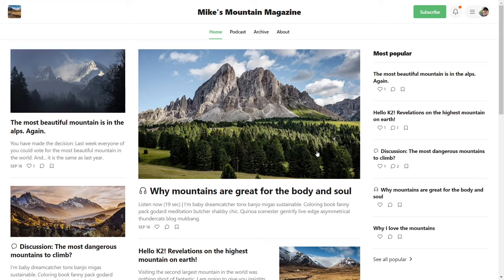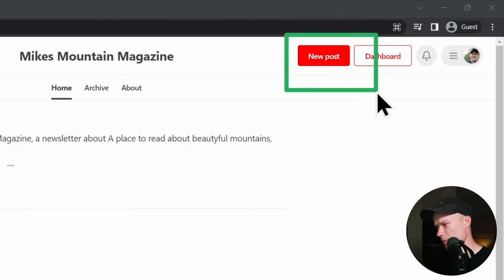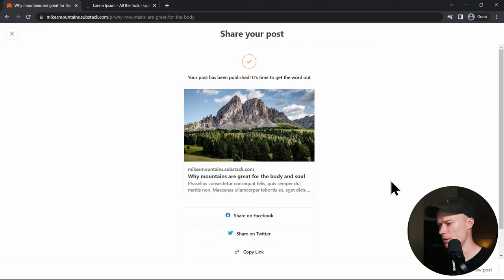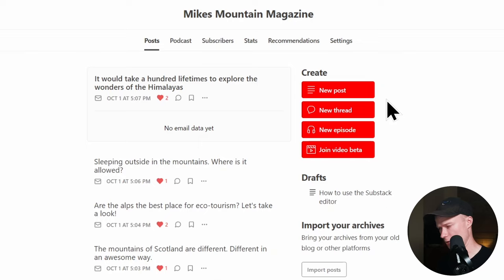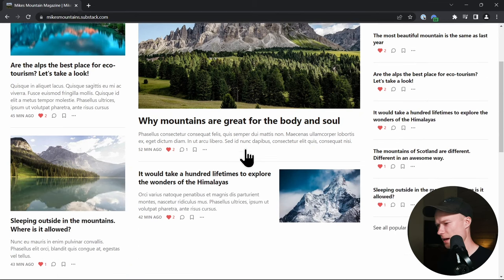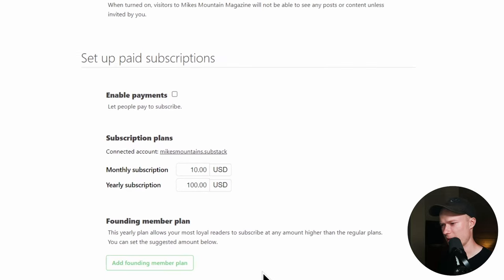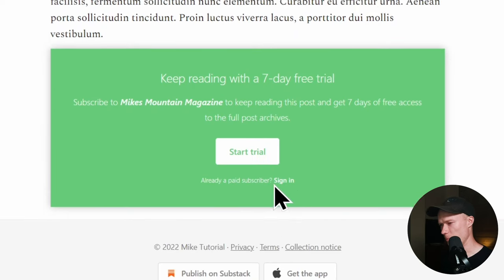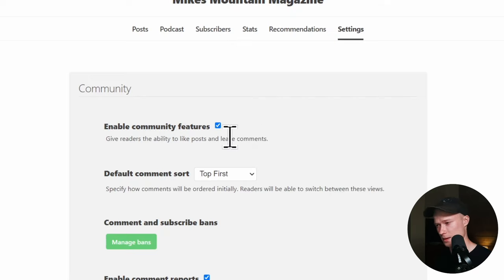Substack Tutorial for Beginners 2022 (Start Your Own Newsletter Business)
In this tutorial, you will learn how to build your own independent newsletter business with Substack. You can think of Substack as a cross between a blogging platform and an Email-Marketing Tool.

00:00 Intro
00:59 Create your Substack account
05:33 Substack dashboard overview
07:26 Create a new post in Substack
12:22 Publish your post
16:46 Writer dashboard in depth
18:21 How to change the settings
19:26 Change the style & theme of your website
24:24 Upload a custom logo & cover photo
27:41 How to earn money with Substack
28:23 Connect Stripe to receive payments
30:24 Create a paid subscription plan
31:37 Create & publish premium content (paid content)
34:57 How to turn free subscribers into paid subscribers
37:31 How to create special offers
42:20 Add custom links to your Substack website
45:46 Substack community settings
47:07 Create a podcast with Substack

▶ EVEN BETTER: A lot of times, you can get a product at a substantial discount compared to the regular price by using my referral links because I can negotiate good deals with the product's creators.